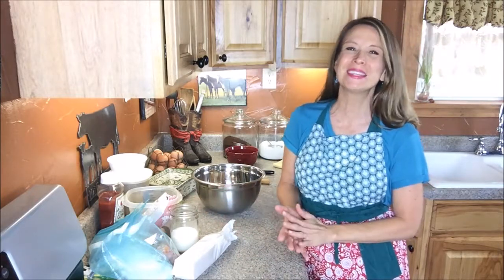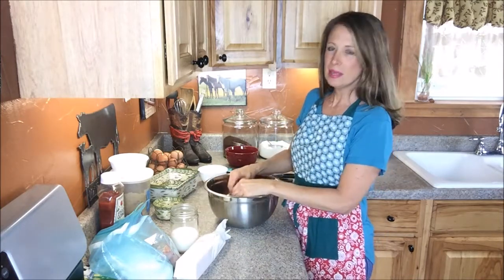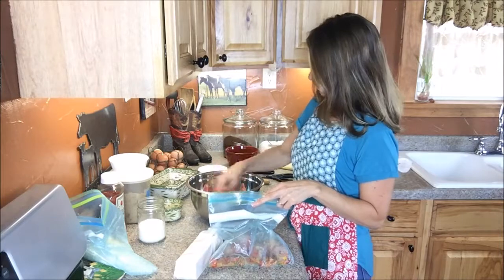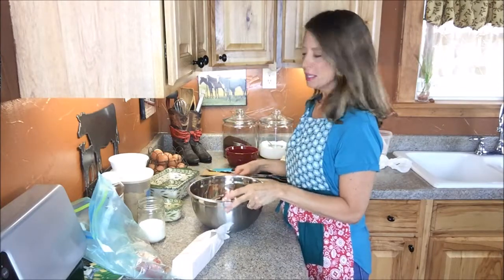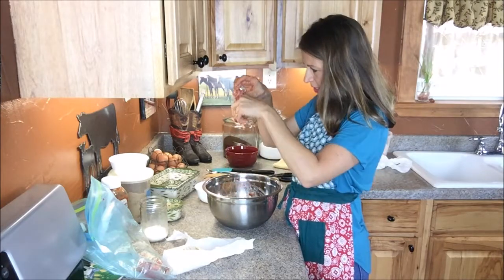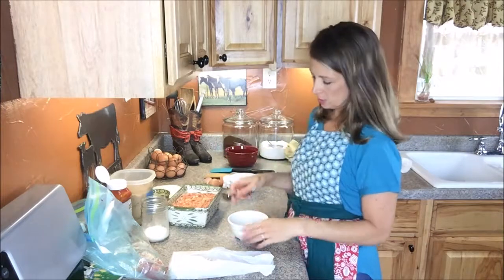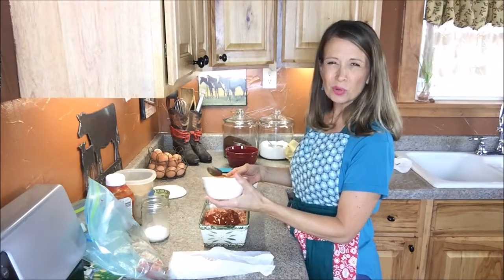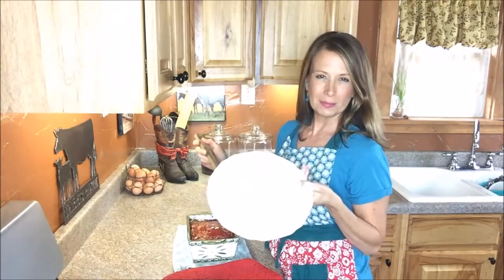Rural America Girl - My Farm Kitchen - Episode 1 - Meatloaf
Watch the first episode of Rural America Girl's Farm Kitchen. In this episode, Lisa shows you how to make a meatloaf you and your family can enjoy.

I never claimed to be a professional chef, I'm just a mom trying to figure out what to fix for dinner, and how to get it done.

"Do you need help cooking? I do." Rural America Girl

I got out of my comfort zone and tried something new--a cooking video. Funny, scary, and yummy all at the same time.
The blog post I mentioned.

Meatloaf recipe.

Rural America Girl--Celebrating faith, family, freedom, and rural life. We also like to design t-shirts, write blog posts, make videos, and share valuable information that can make a difference in one's life.

Send fan mail to:
Lisa-Rural America Girl
7511 East 243 Str So
Porum, Ok 74455

Leave a nice comment or don't comment at all!